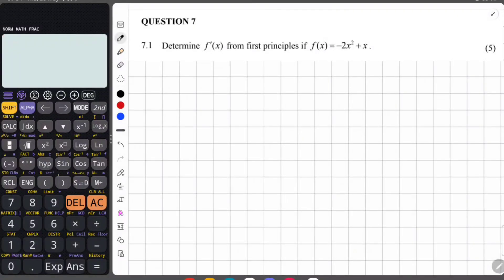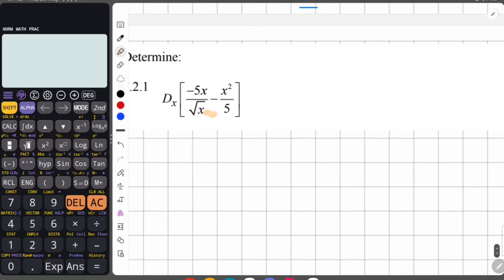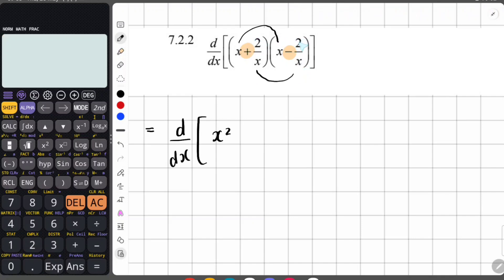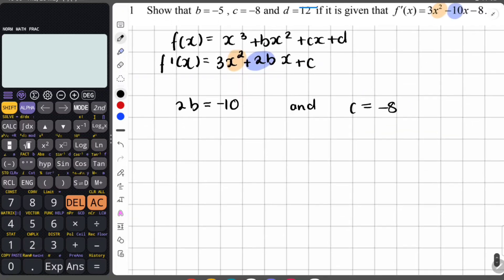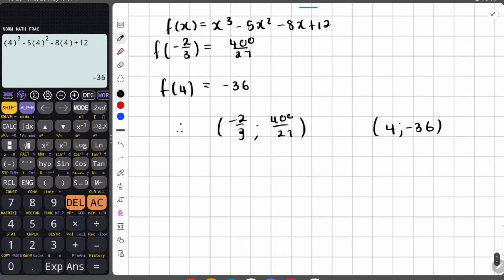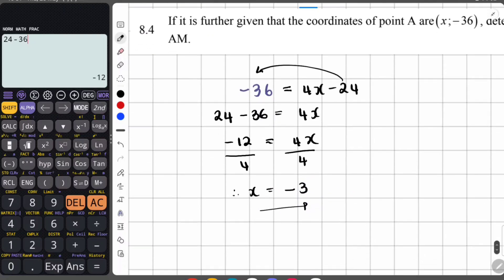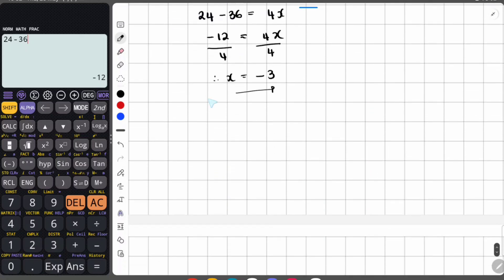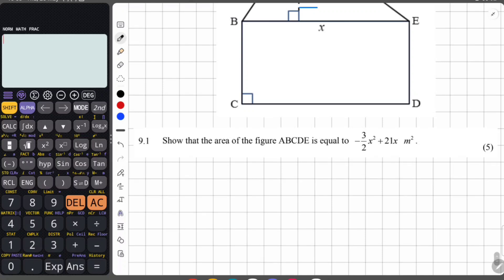Calculus Maths Paper 1 Gauteng June 2022 Grade 12 Question 7 - 9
Timestamps below

Question 7
7.1  00:00:04
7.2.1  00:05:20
7.2.2  0:11:14

Question 8
8.1  00:15:05
8.2  00:20:04
8.3  00:27:12
8.4  00:29:59
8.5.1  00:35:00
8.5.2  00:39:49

Question 9
9.1  00:44:19
9.2  00:52:21
9.3  00:55:36